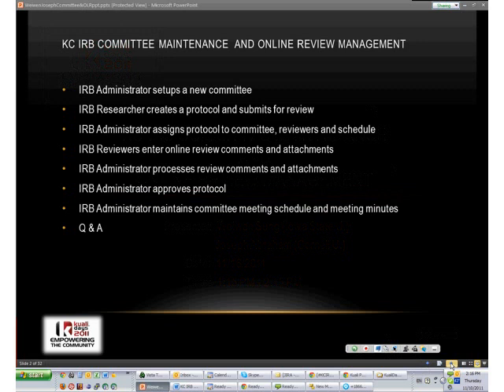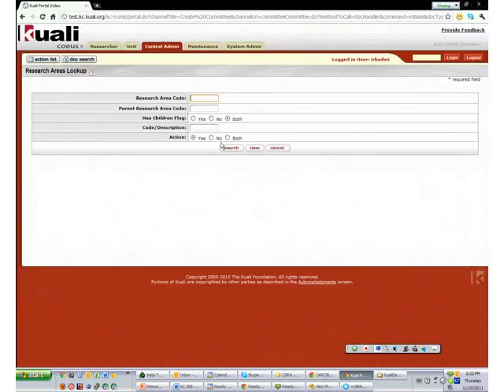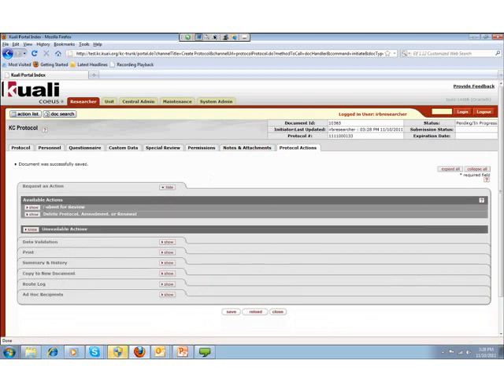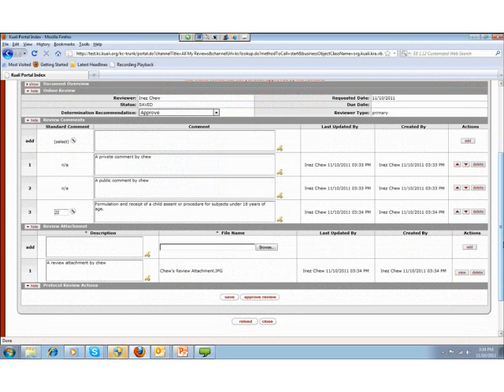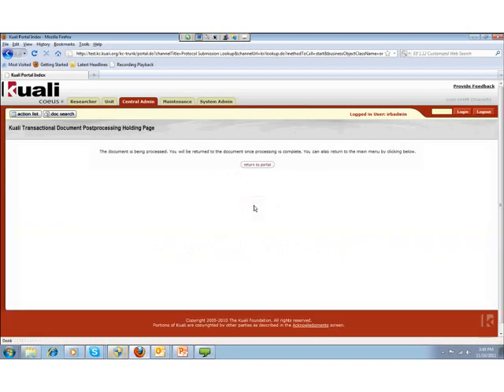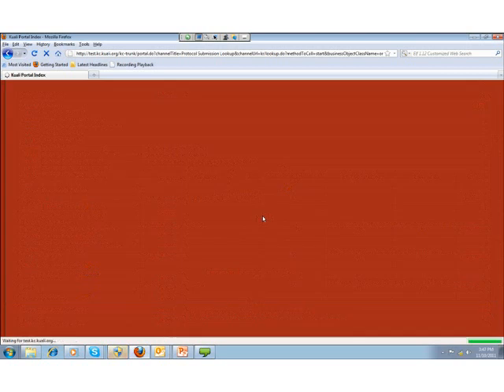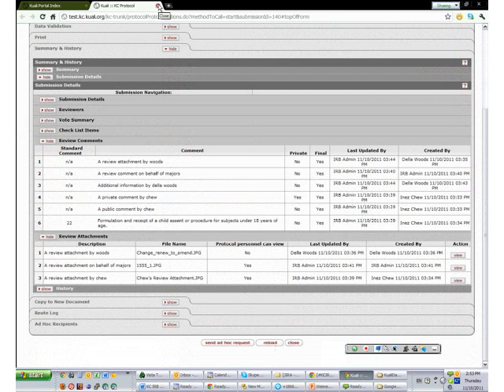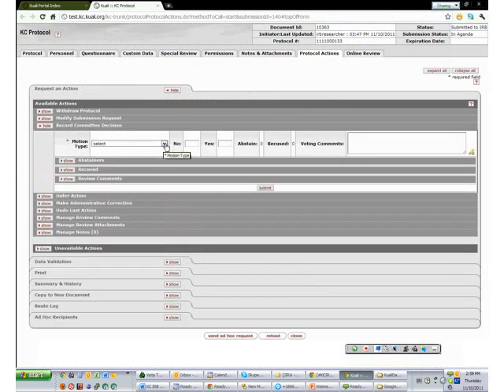Kuali Days 2011 Kuali Coeus IRB Demo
IRB demo given at Kuali Days 2011 in Indianapolis, Indiana.